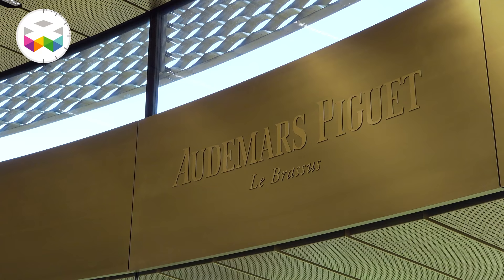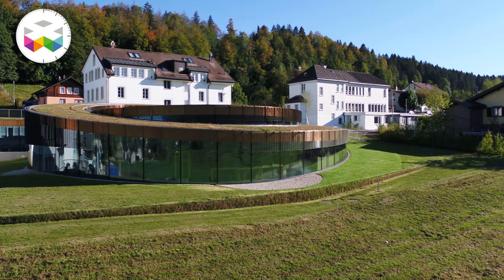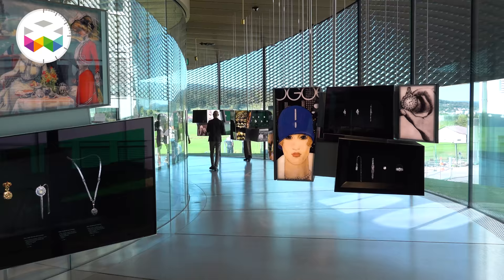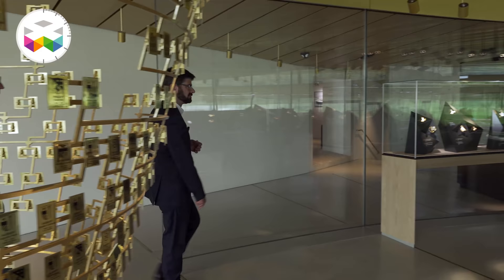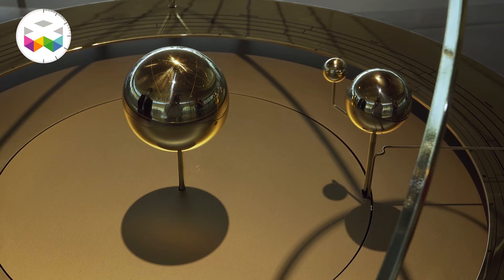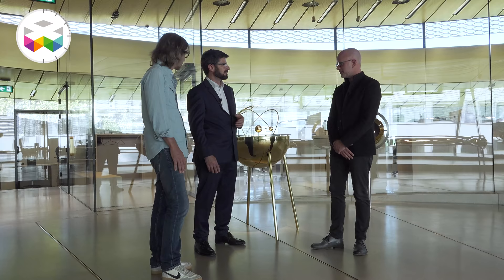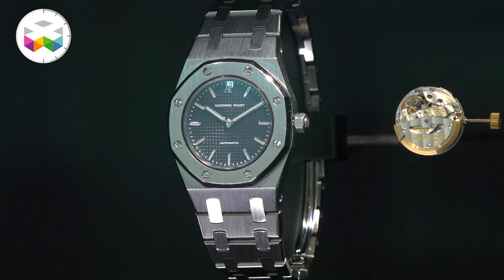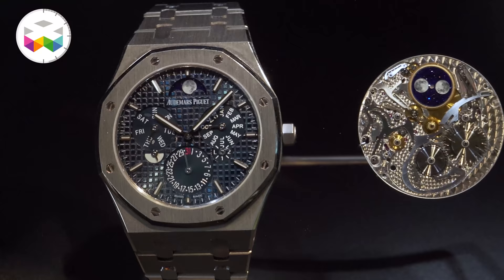Walkthrough Audemars Piguet Stunning New Musée Atelier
Today we are publishing our AP Musée Atelier Walkthrough video. We had a great pleasure making it and we hope you will have even more pleasure looking at it.

This new museum is quite spectacular, well thought of and one can really feel the commitment Audemars Piguet has put into this endeavour. Architecturally speaking it is quite breathtaking without even mentioning what is inside!

All the very best and Viva Watchmaking!!